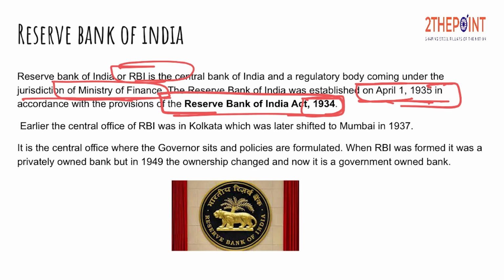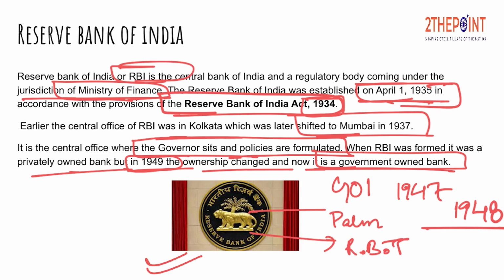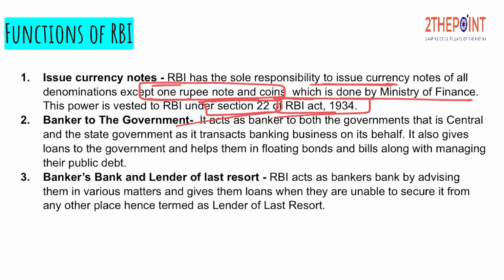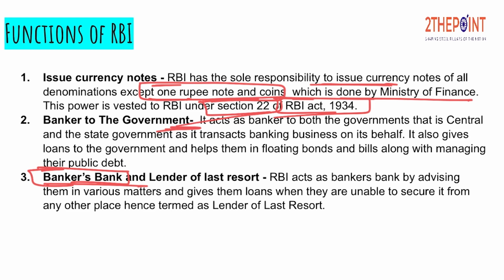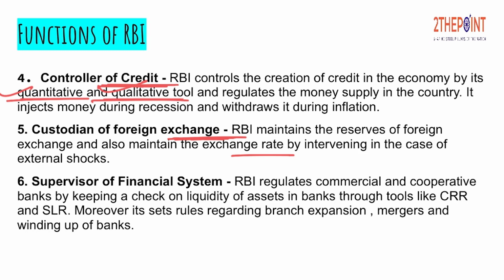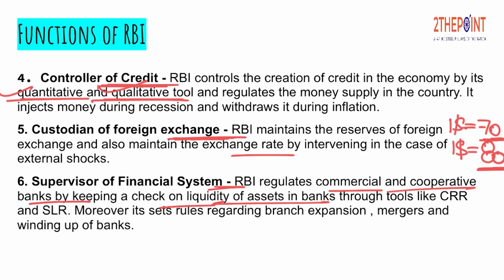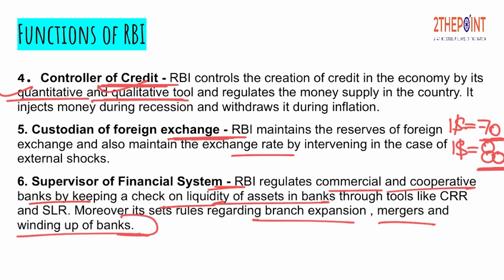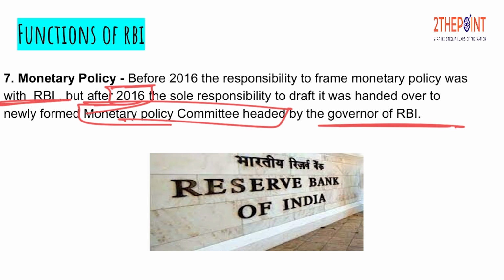Functions of RBI I Regulator of Banks & Money Market I Lender of Last Resort I Indian Economy I UPSC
The RBI was established in 1935 under the Reserve Bank of India Act, 1934. It is controlled by a central board of directors appointed by the Government of India. The Governor is the executive head of the RBI

Some of its major objectives can be seen as follows:

To regulate the issue of banknotes
To maintain reserves with a view to securing monetary stability and
To operate the credit and currency system of the country to its advantage.
To maintain price stability while keeping in mind the objective of growth.

The Reserve Bank of India (RBI) is India's central bank and has many functions, including:
Currency management
The RBI issues, exchanges, and destroys currency notes, and puts coins minted by the Government of India into circulation. The RBI also works to prevent counterfeiting by regularly upgrading security features.
Banking
The RBI acts as the banker to the government and to banks. The RBI maintains banking accounts for all scheduled banks.
Financial system management
The RBI regulates the banking sector and the issue and supply of the Indian rupee. It also supervises the financial and payments systems.
Developmental role
The RBI supports the government in its developmental projects and policies.
GST collections
The RBI aggregates accounting of all GST collections in the government accounts.
Bank licensing
The RBI grants licenses for opening new branches, extension counters, and closing existing branches. It also inspects banks and asks for periodic information on assets and liabilities.